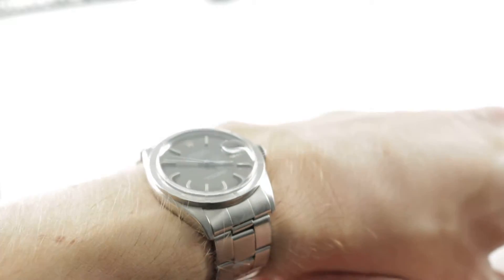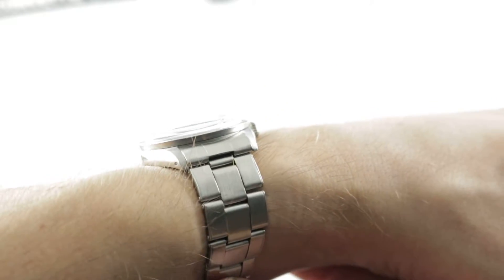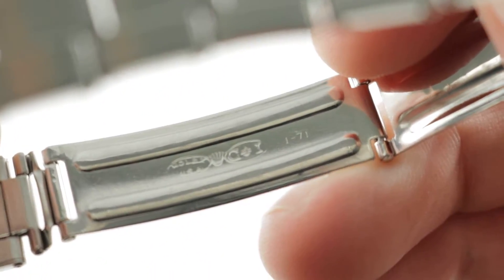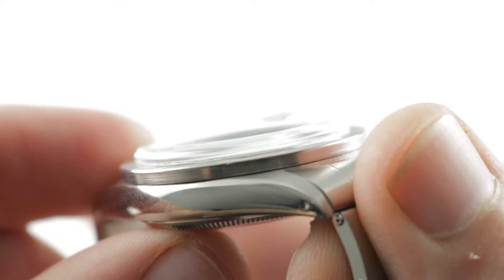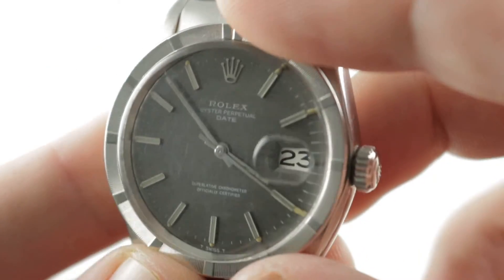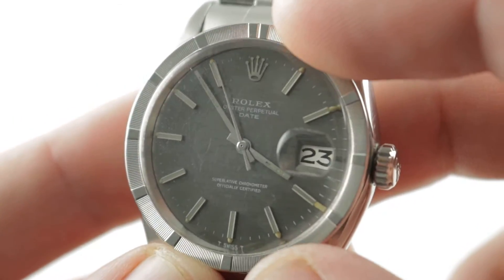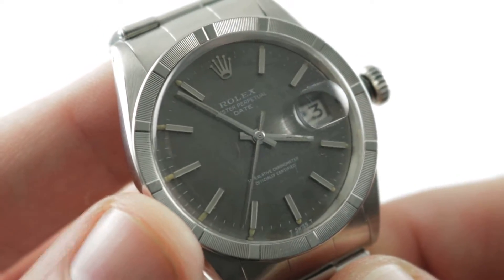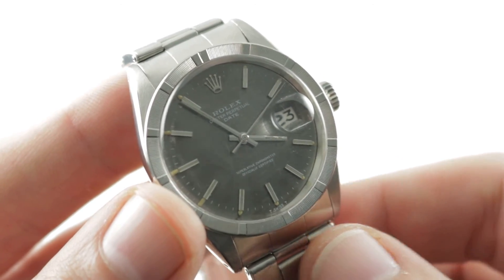Vintage Rolex Date Engine Turned Bezel 1501 Rolex Watch Review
The  Vintage Rolex Oyster Perpetual Date 1501 features a 34mm stainless steel case with an engine turned bezel surrounding a grey Rolex mosaic dial with tritium on a stainless steel Oyster bracelet with folding buckle. Functions of this vintage Rolex Date include COSC Swiss chronometer certification, hours, minutes, seconds and date.

For complete details, watch the full Rolex Date review by Tim Mosso!